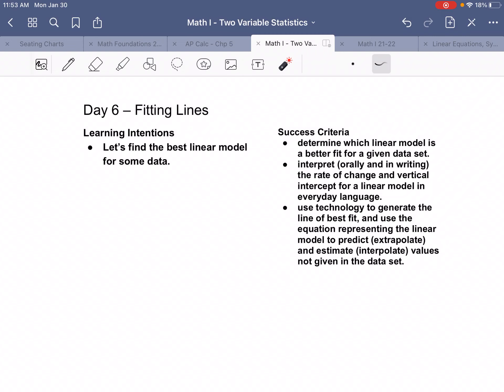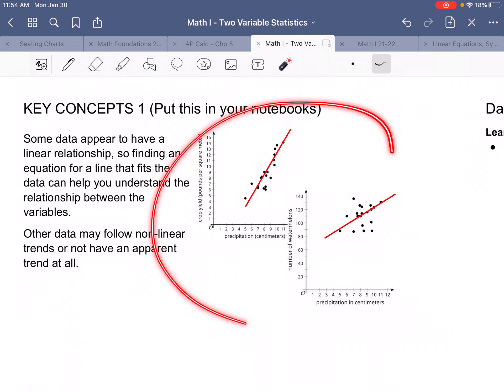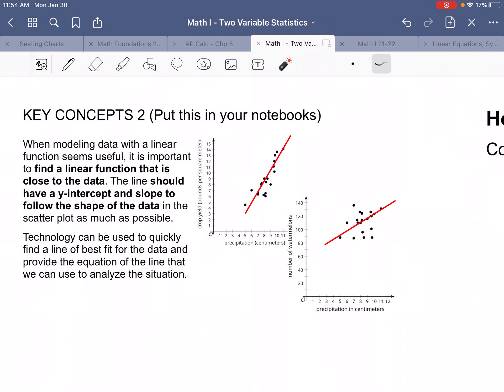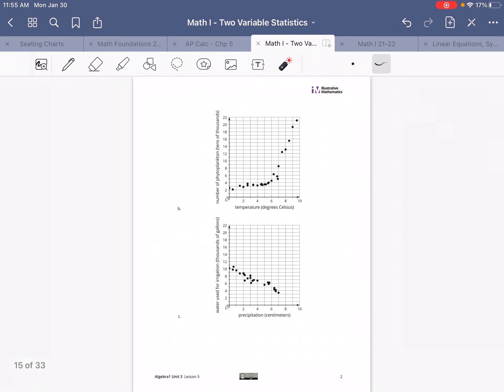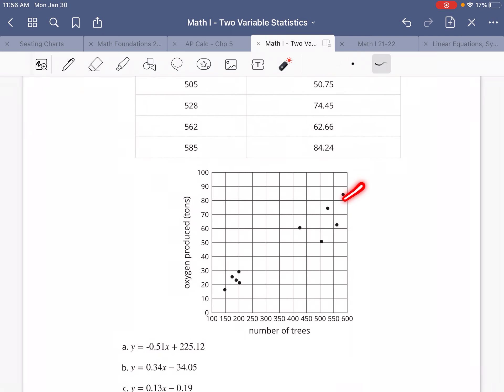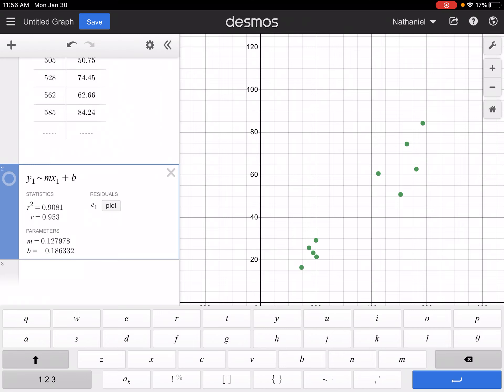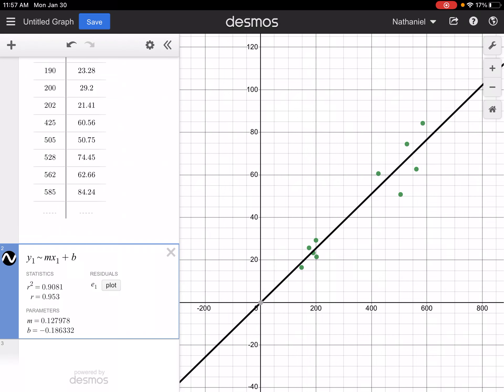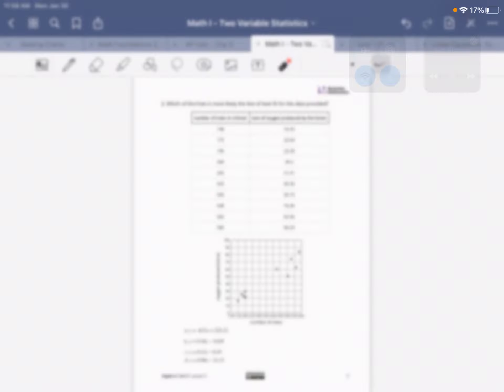Cool Down:Fresh Air (Day 6: Fitting Lines)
Here's a link to the desmos graph I used in this video